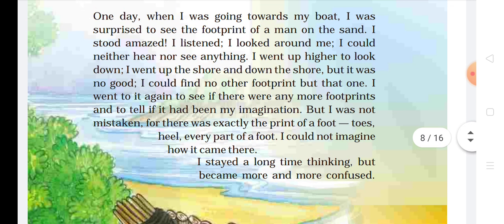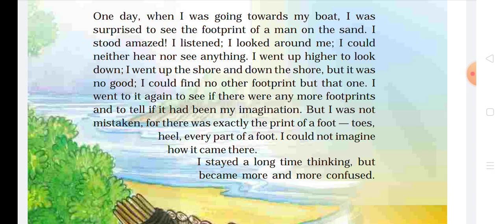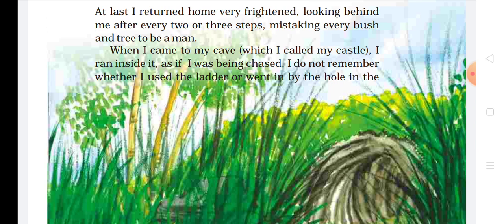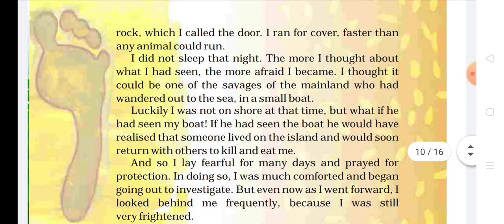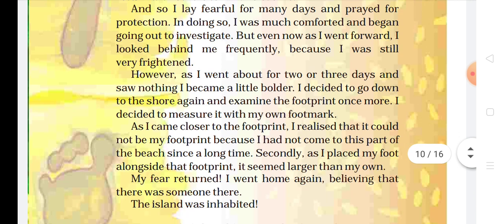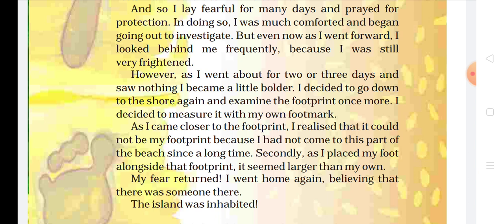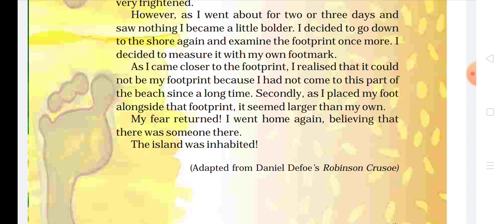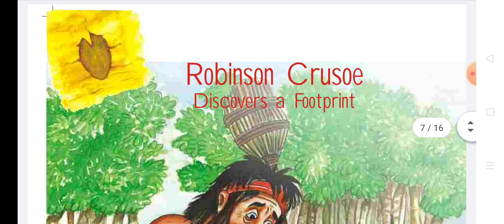Class-5 Ch- Robinson Crusoe Discovers a Footprint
English literature ( Marigold)